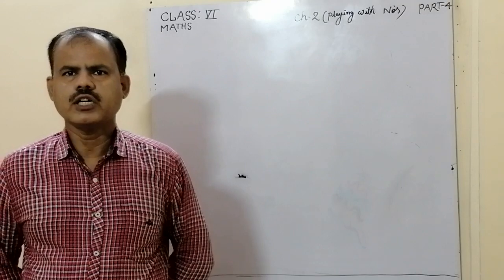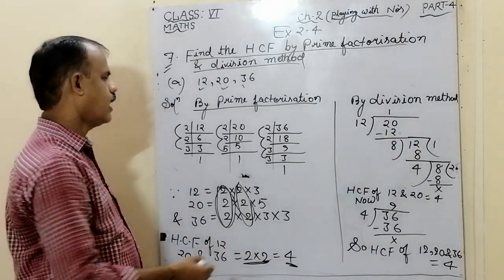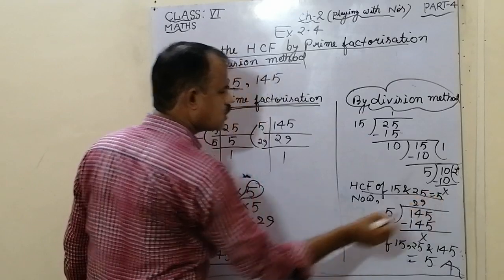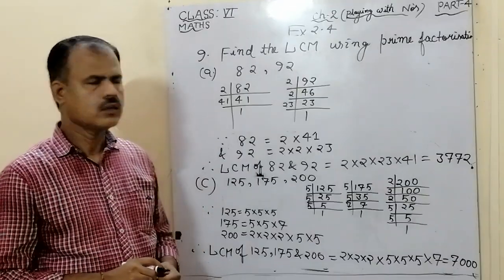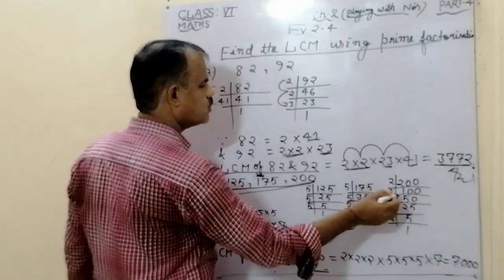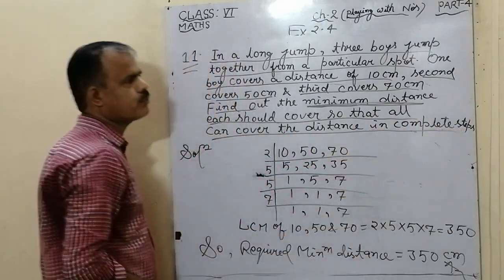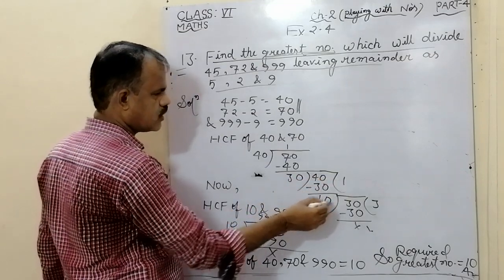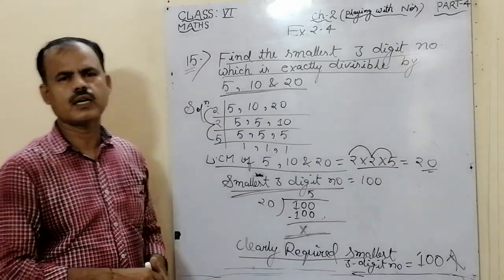HY, class :6th, Maths, ch-2(playing with numbers), part - 4 -By Niraj Sir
HY, class :6th, Maths, ch-2(playing with numbers), part - 4
-By Niraj Sir